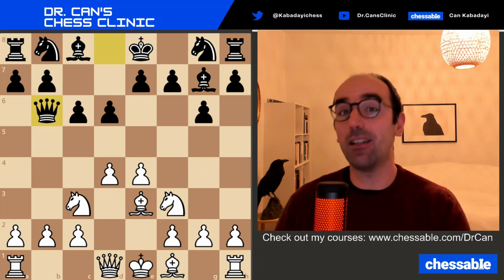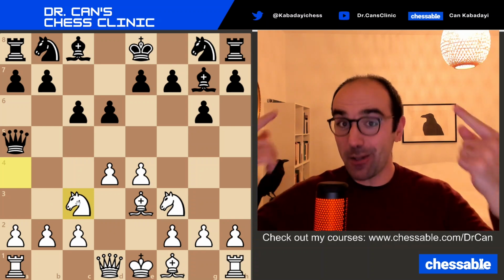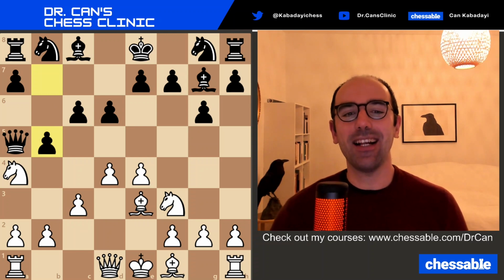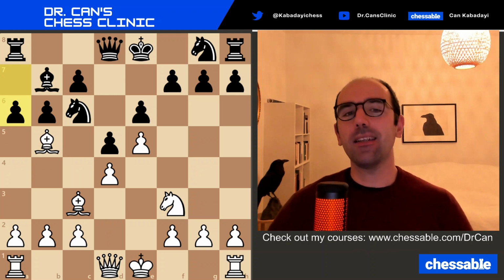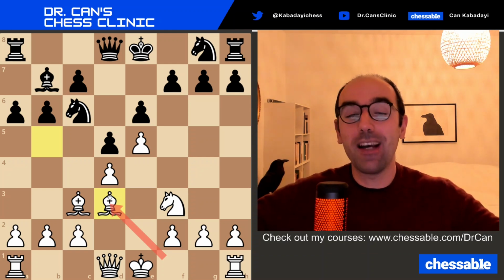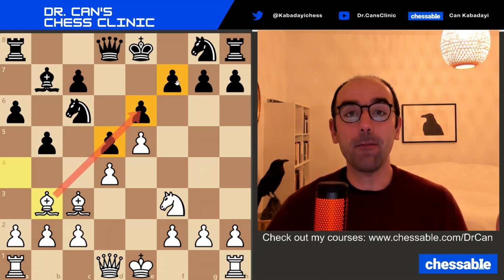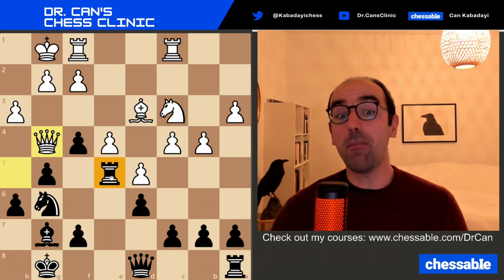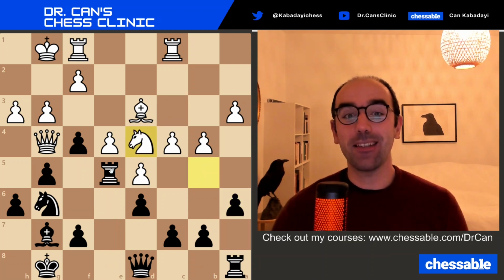Unveiling Blunders: The Role of Sunk Cost Fallacy in Chess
00:00 Introduction
01:50 Not Admitting the Mistake
 03:40 When Past Investments Are No Longer Productive
06:17 My Own Mistake Against an IM
 09:10 Conclusion

The series on the psychological causes of our chess mistakes continues. In this episode, we look at the sunk cost fallacy. Put simply, sunk cost fallacy means you base your current decisions on your earlier investments instead of evaluating the current situation objectively.

For example, you have already invested resources on a project, but the project is failing and putting more resources in it is not rational. However, you still put more resources in the project because you have already invested heavily in it - while abandoning that project would be a more rational choice. This cognitive bias manifests itself in several domains in life, where people do not admit their mistake and double down on their initial but unproductive decisions.

Obviously, the sunk cost fallacy manifests itself on the chessboard too. For example, we make an earlier mistake and instead of admitting our mistake, we double down and try to justify that mistake, often worsening our position even more. We have emotional attachment to some of our earlier ideas, and we don't want to abandon those ideas. Chess is a game that requires constant objectivity and analysing the current situation on the board, instead of thinking about what happened in the past.